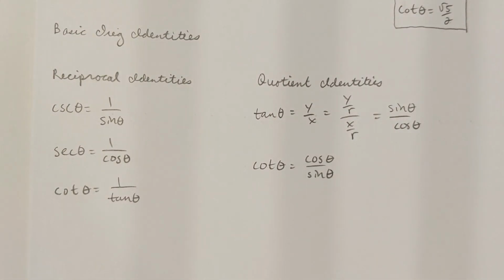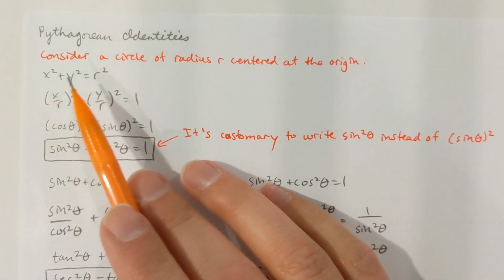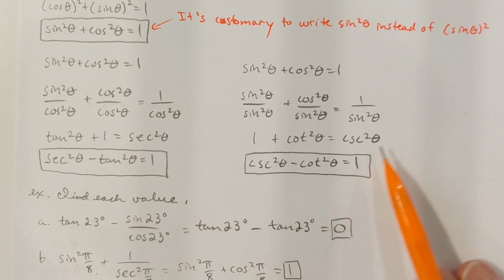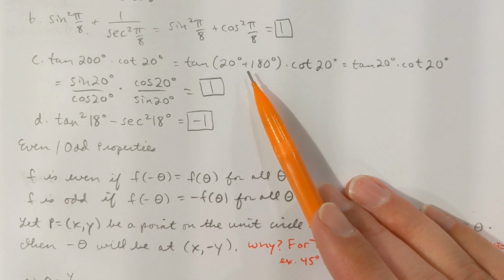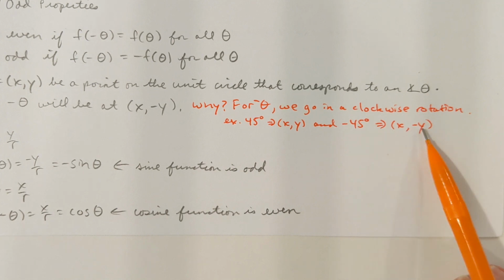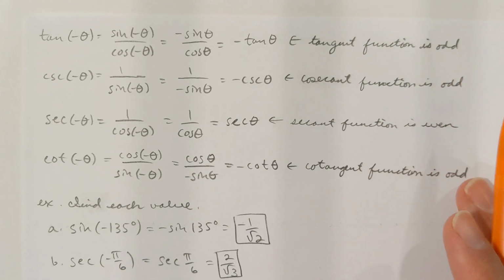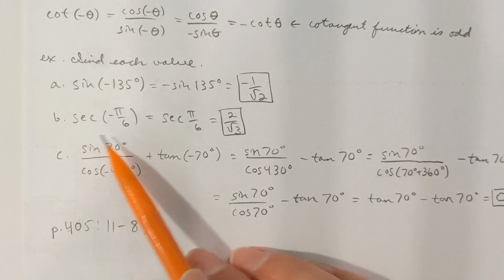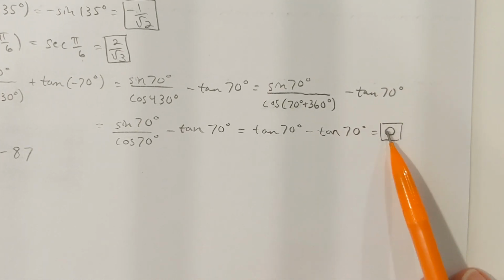Spielman 165 notes video #050